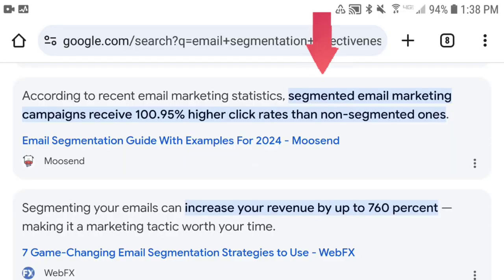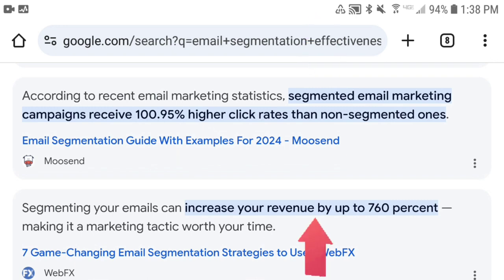What Is Email Segmentation? Before You Hit Send, WATCH THIS!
If you send the same email to everyone on your email list, you won't get the results you're looking for. I explain why in this video AND I explain how email segmentation empowers you to send the right message to the right person at the right time (along with a a little help from marketing automation)

TIMESTAMPS
0:00 - Intro
0:23 - What is email segmentation?
0:42 - Why you shouldn't send the same email to everyone
1:25 - Example time!
2:56 - Email segmentation stats - proof it works!
3:15 - Marketing automation helps you segment the lists . . . automatically
4:00 - Final thoughts on email segmentation

** ITEMS I USE TO MAKE MY VIDEOS **

► Ring light (Amazon)
► Microphone (Amazon)
► Three-toed sloth like Stewie! (Amazon)

GOT A QUESTION? Leave your questions in the comments, and I might make a future video with an answer.

- include a personal message with the invite so that I know you're real :)

As per and unless otherwise permitted under the United States Copyright Act, no part of the content of this video or any video published under E.T. Robbins Productions LLC or Robyn Bradley shall be stored, copied, recreated, republished, or transported. The advice, guidance, and principles outlined in all content produced by E.T. Robbins Productions LLC and Robyn Bradley are not guaranteed to be appropriate for your unique situation or business. We recommend that as a consumer, you exercise your due diligence and research any and all strategies recommended to you before adopting them in your own business. E.T. Robbins Productions LLC and Robyn Bradley, or other encompassed entities are not responsible for any damages that result from an effort to implement the information provided in this or any other video, article, social media post, and related publications. Your use and viewing of any materials and videos published by E.T. Robbins Productions LLC and Robyn Bradley confirms your acknowledgment and agreement that Massachusetts law will apply to any and all disputes related to the aforementioned entities and that Massachusetts will serve as the exclusive venue for any disputes, claims, actions or proceedings related but not limited to the materials produced by E.T. Robbins Productions LLC and Robyn Bradley. E.T. Robbins Productions LLC and Robyn Bradley, including but not limited to their respective independent contractors, employees, and affiliates, research and review all content for this site to the best of their abilities but make no guarantees, representations, or warranties as to the complete accuracy and inclusion of all relevant information for each video, including but not limited to all video streams, suggested and provided links and resources. E.T. Robbins Productions LLC and Robyn Bradley specifically disclaim any implied warranties of merchantability or fitness for any and all purposes.